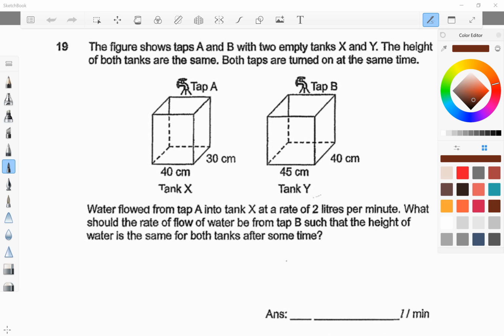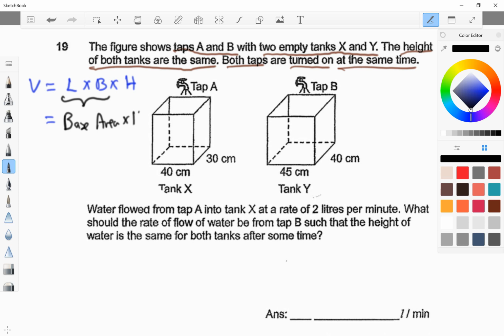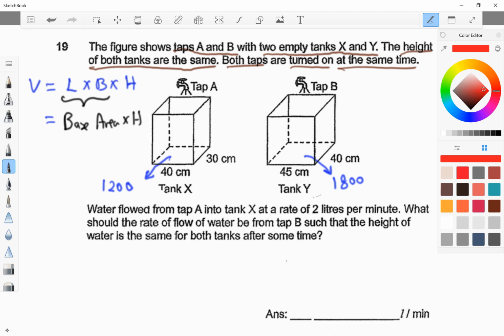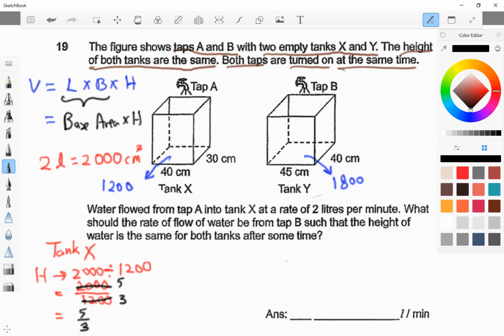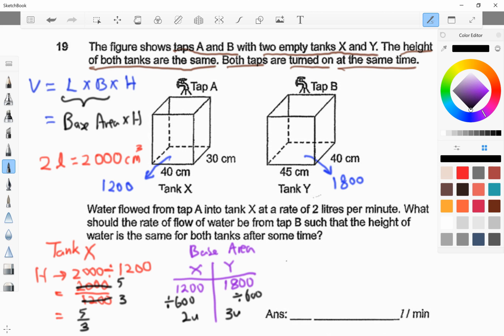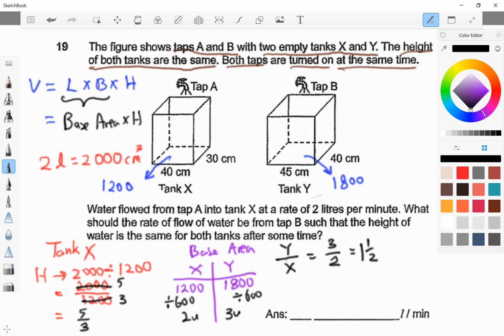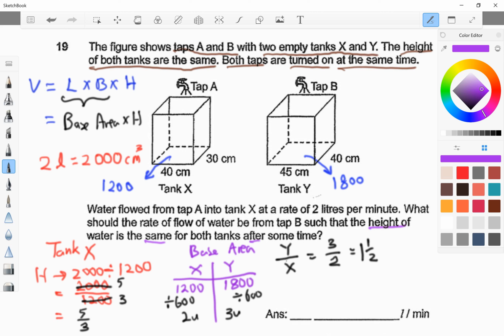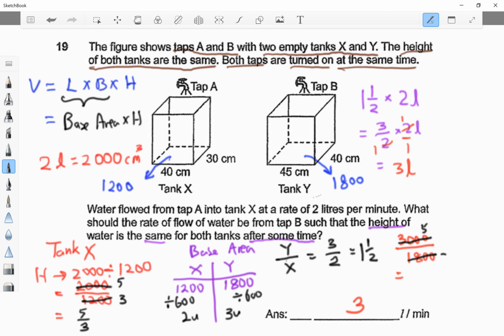PSLE Maths Secrets Revealed... [Mind Boggling!!!] | EP46 (Volume Brain Teaser)